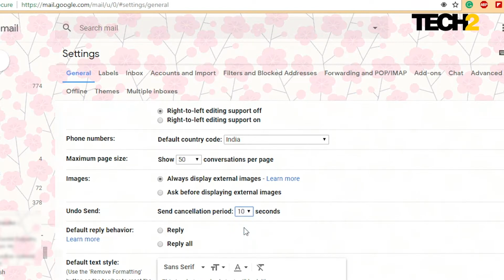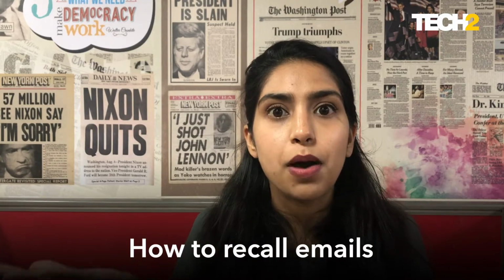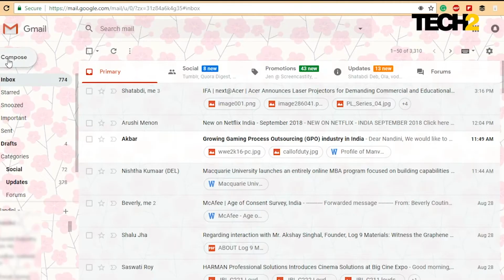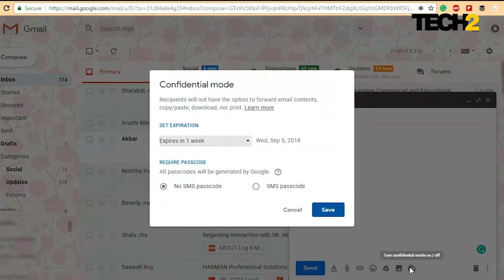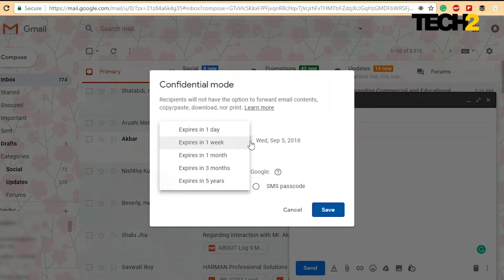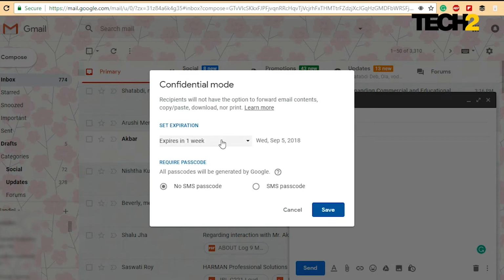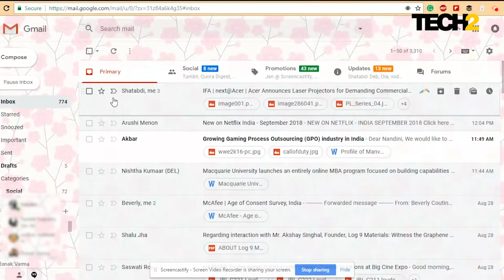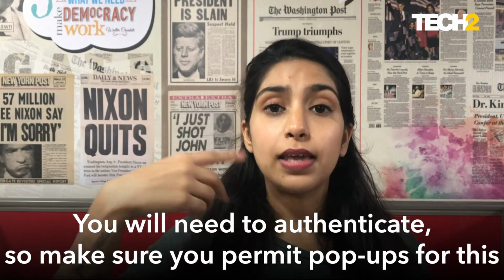How to recall, schedule and send self-destructing emails on Gmail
Gmail is slowly becoming smarter, with it's features like Undo Send and the Confidential Mode. And so, our resident internet waali, Nandini, brings you a step by step guide into using some new and smart Gmail features.